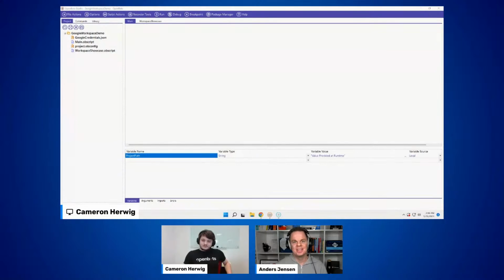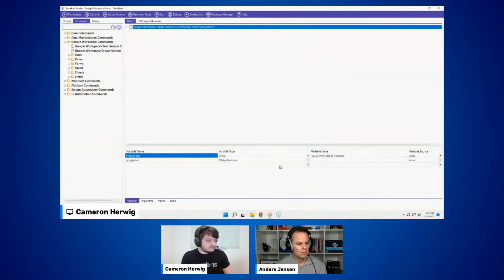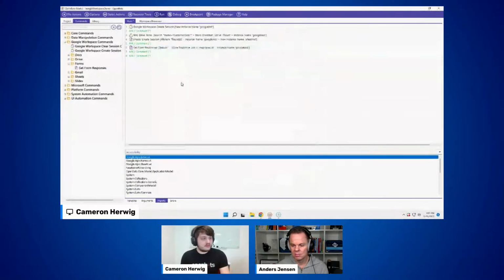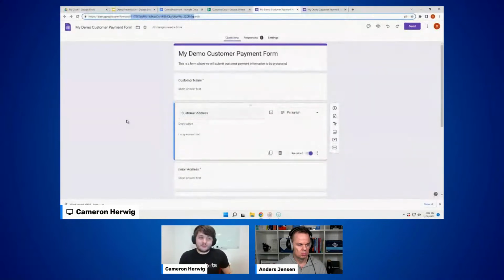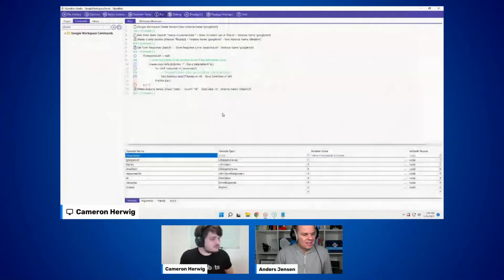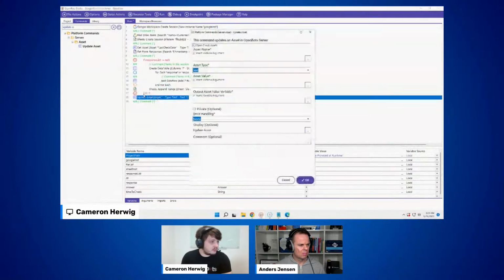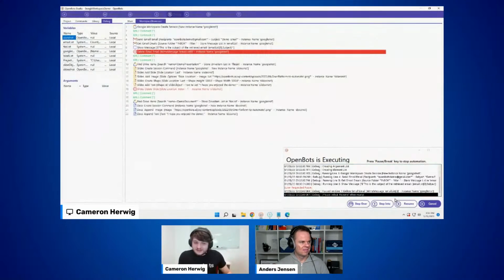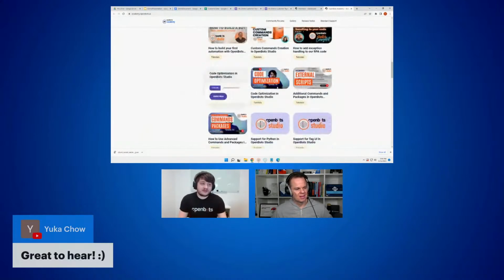Automating Google Workspace in OpenBots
Learn how to automate Google Workspace with OpenBots.